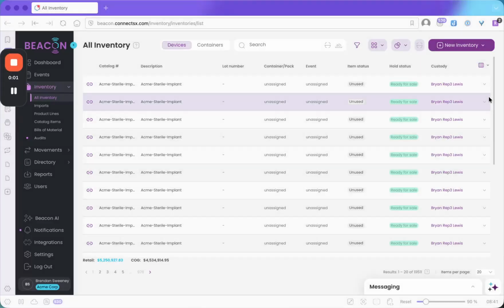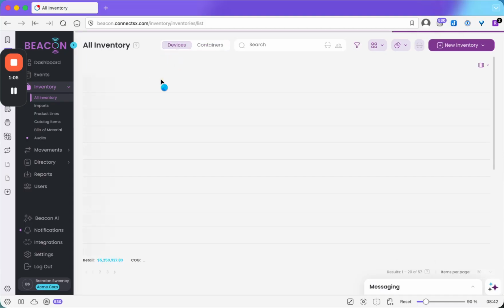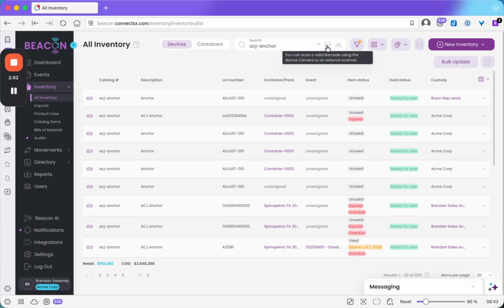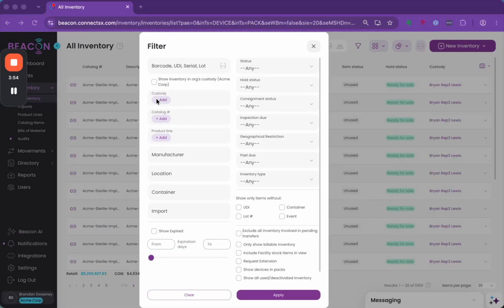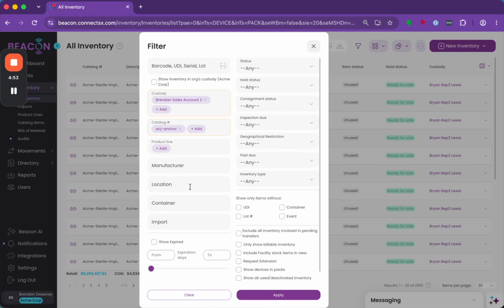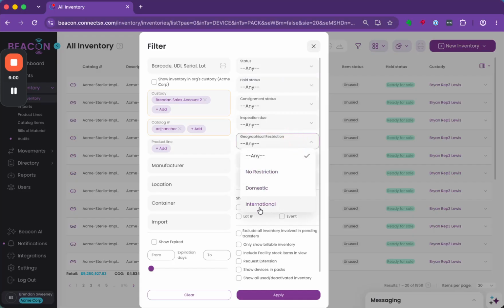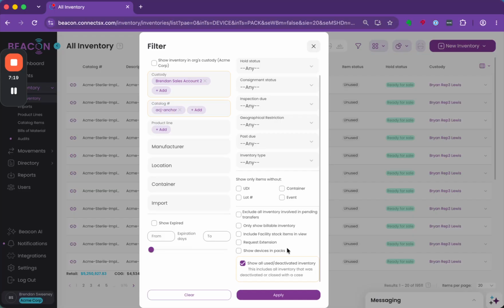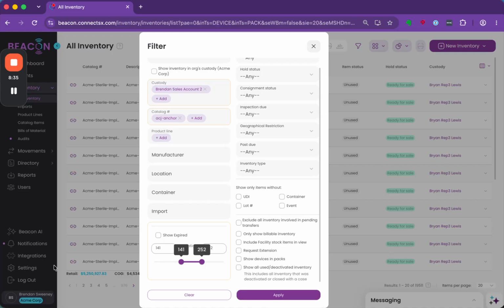Search and Filter Your Inventory in Beacon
This video covers how to quick and easy use search and filter options in Beacon to find the inventor you're looking for.